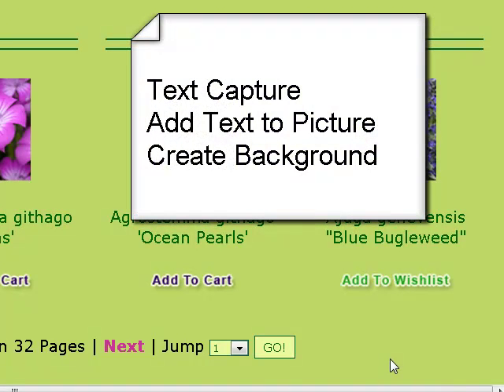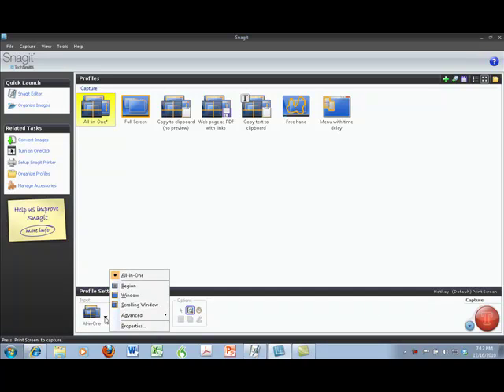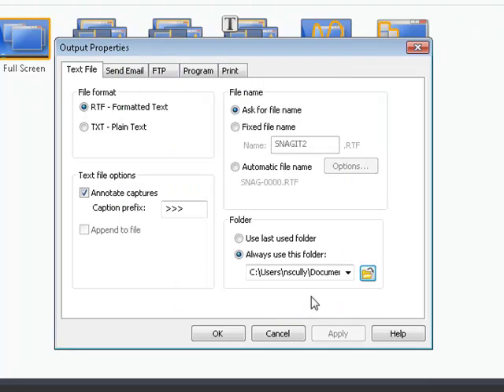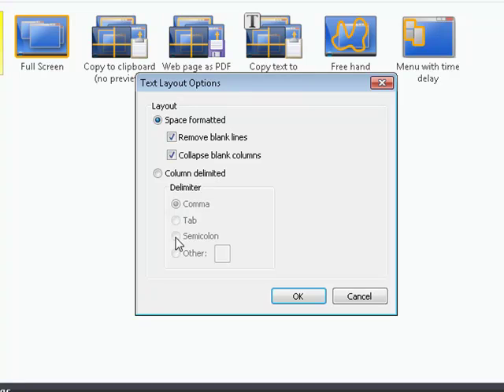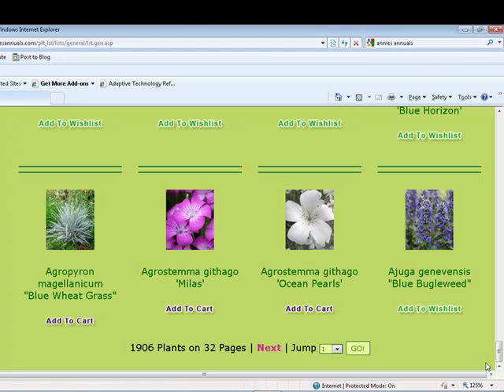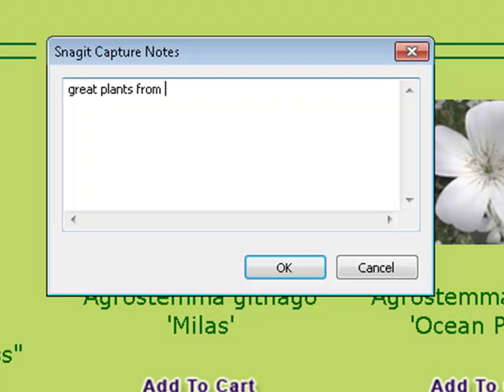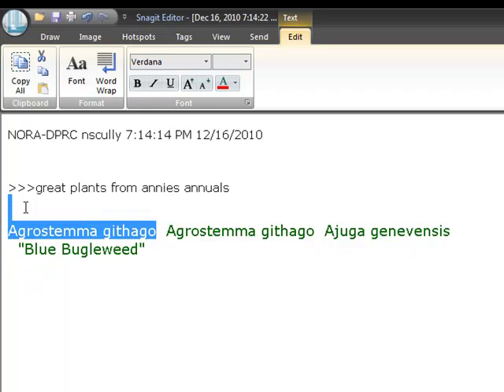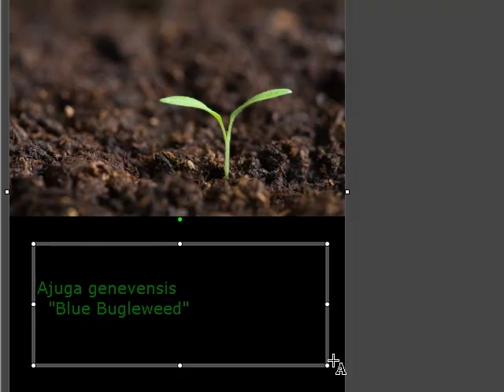Snagit 9 Create Text Captures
Use Snagit to capture text on screen and edit in the Snagit editor, add a background image and call outs.